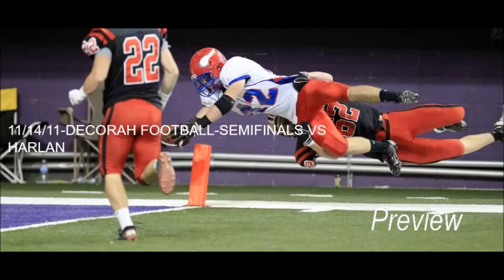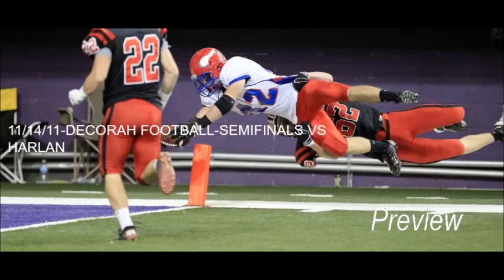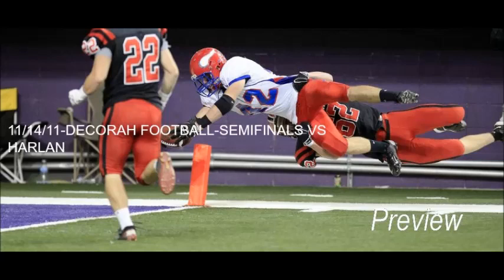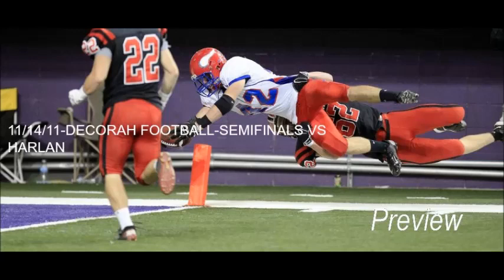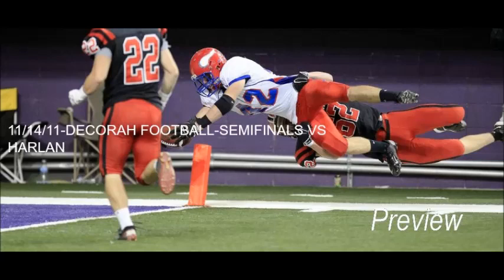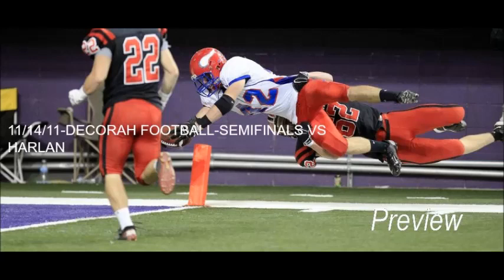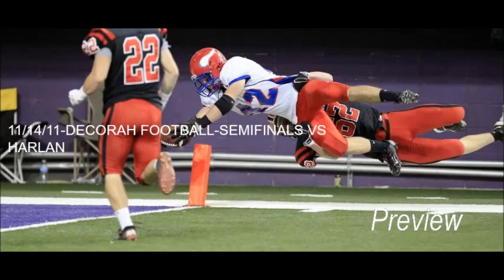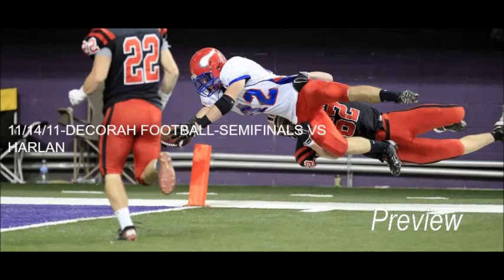11/14/11-DECORAH FOOTBALL-SEMIFINALS VS HARLAN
DECORAH VIKING FOOTBALL CLASSICS-KDEC Radio's coverage of Decorah football vs Harlan in the semifinals of the 2011 Class 3-A playoffs